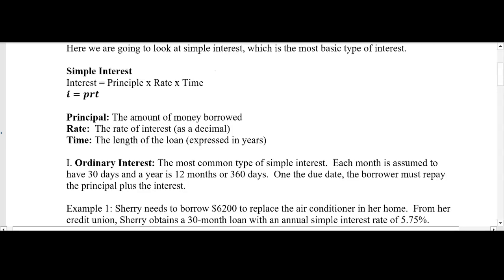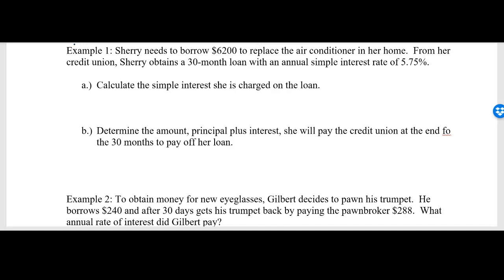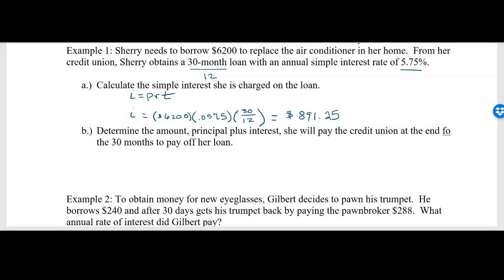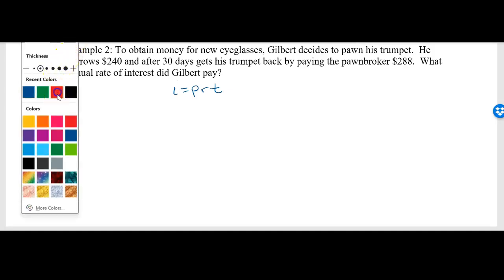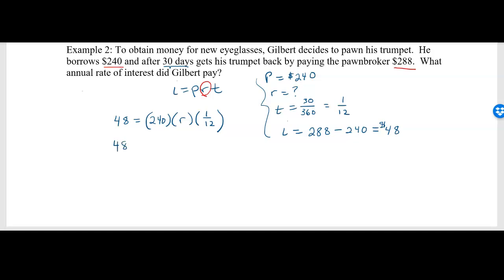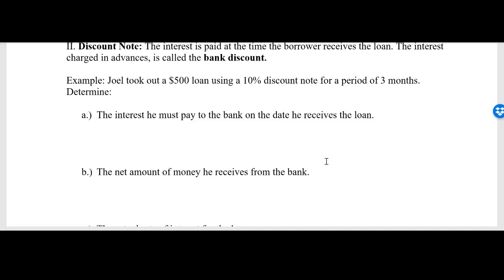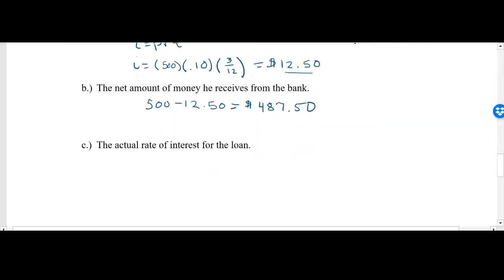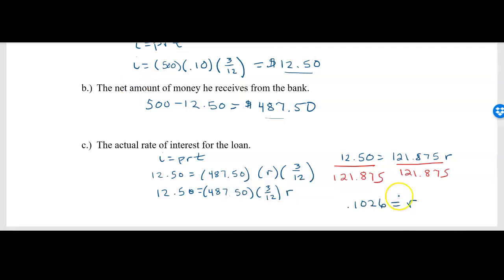Personal Finance: Simple Interest